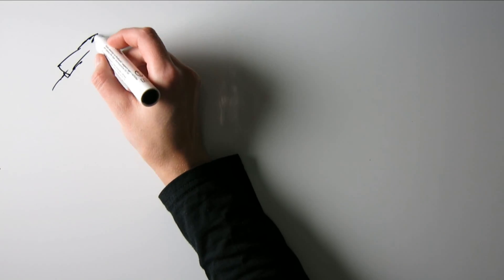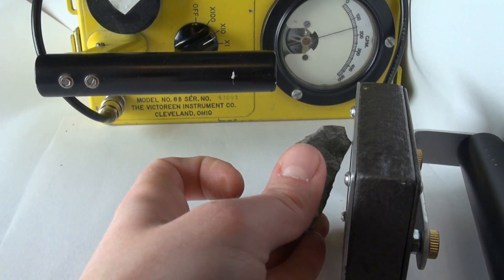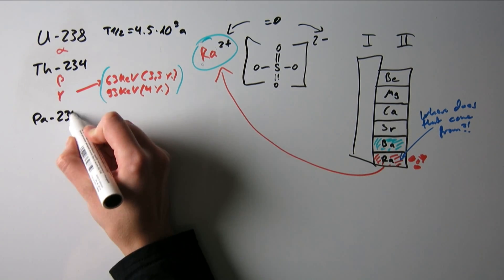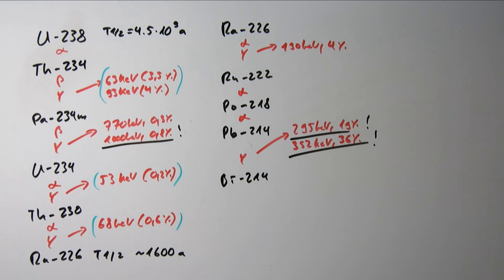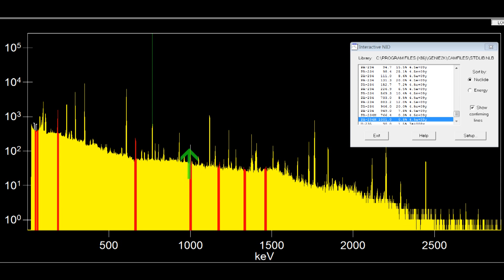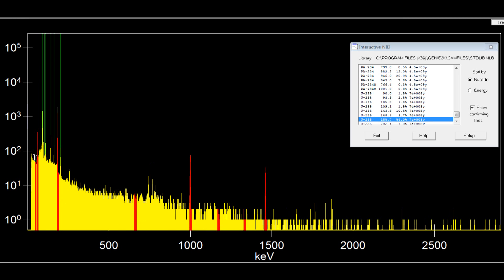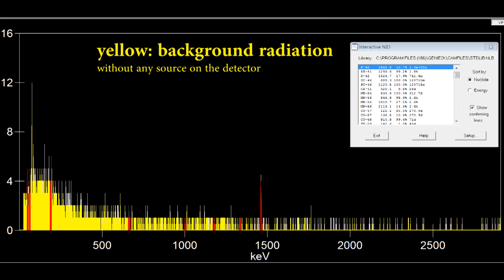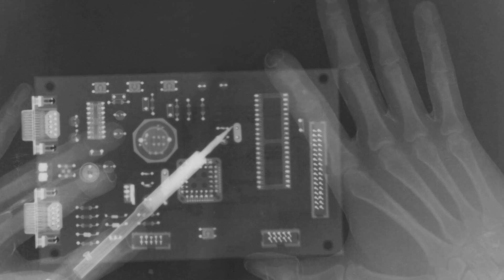Radian Barite / Radio Baryte, a naturally radioactive Radium mineral!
what does it look like? how is it created on our planet? what is it used for? are fireworks radioactive? are radiocontrast agents for x-ray imaging dangerous?